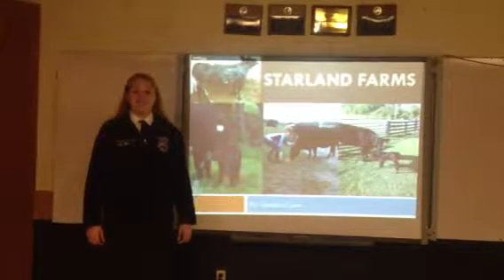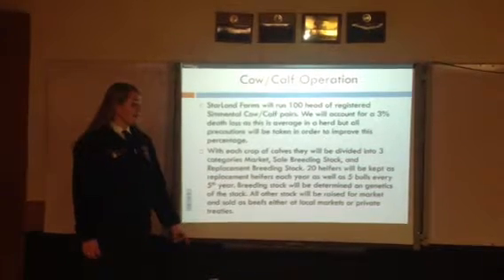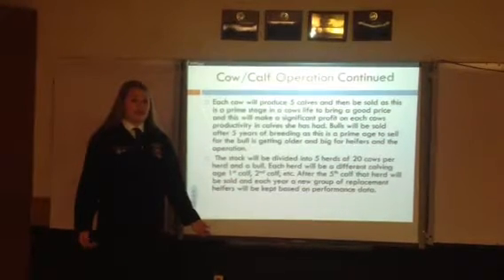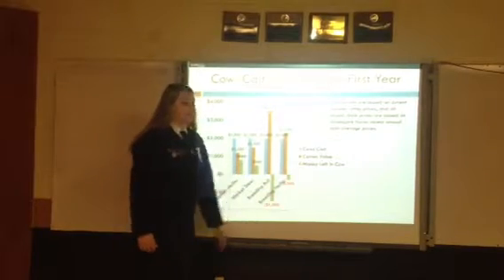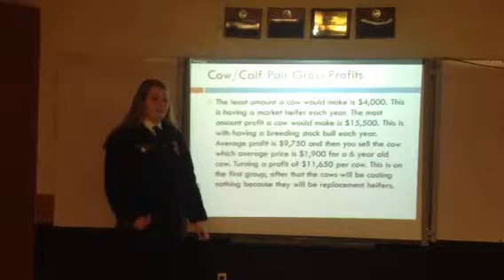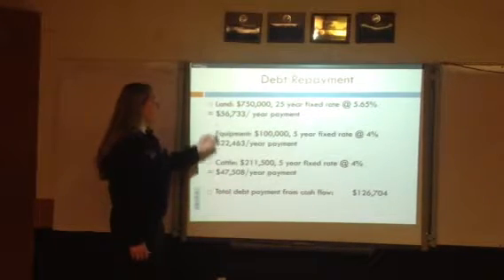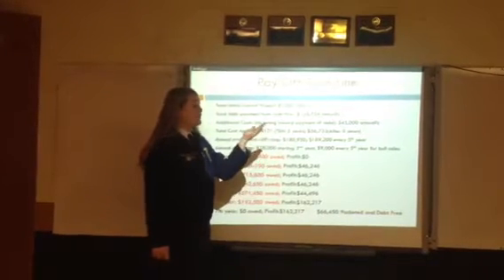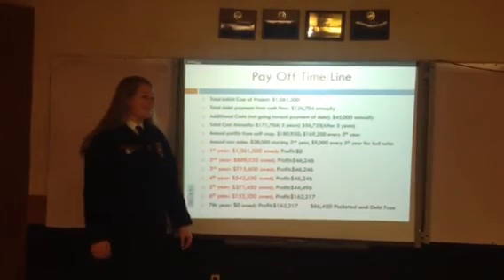StarLand Farms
Entry for the 2014 KACTE Entrepreneurship Contest